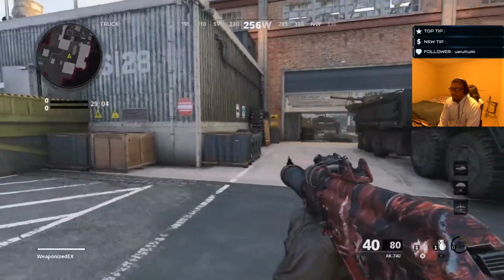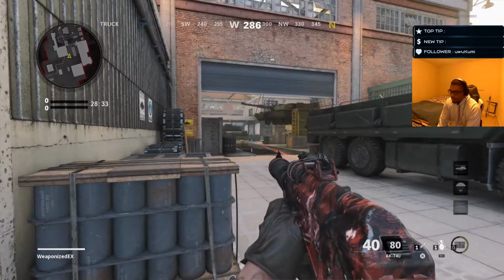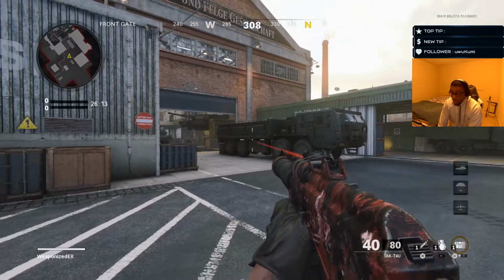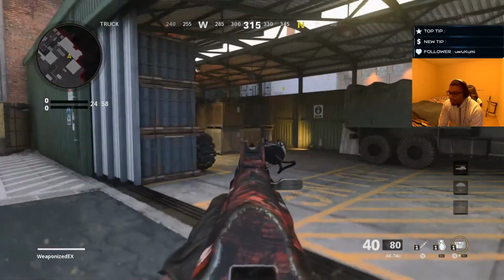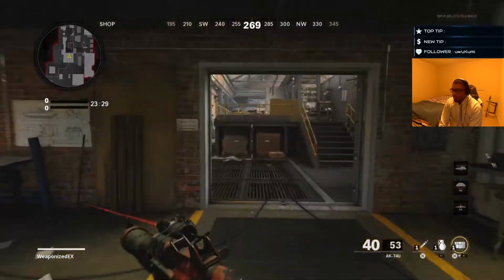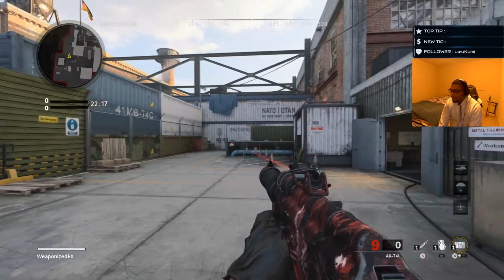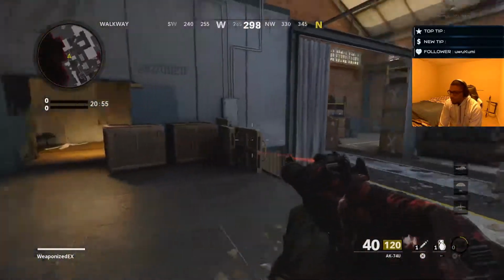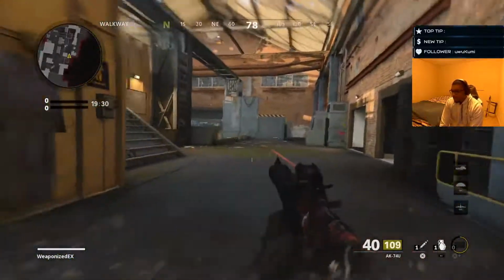How to Slide Cancel: Black Ops Cold War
What's goody YouTube its your manz WeaponizedEX back again with another video as promised. Got a movement tutorial for you gamers today showing you how to do the slide cancel, hope you enjoy!

Expand
  Excel
    Exceed                                      WeaponizedEX